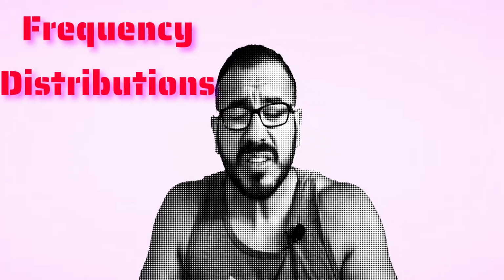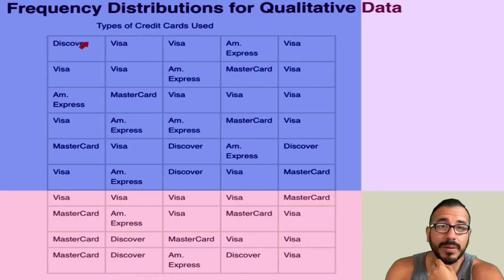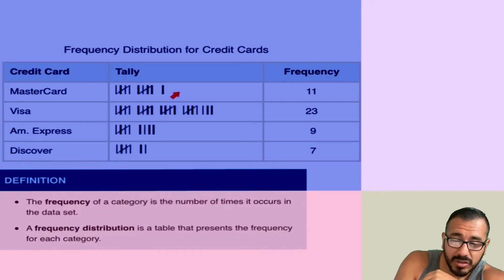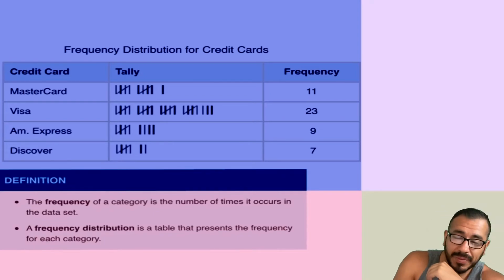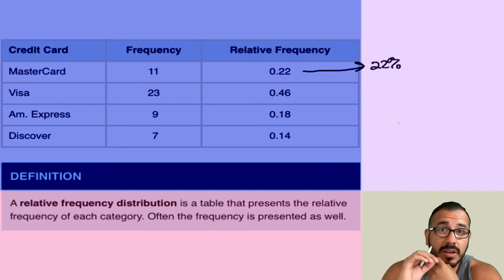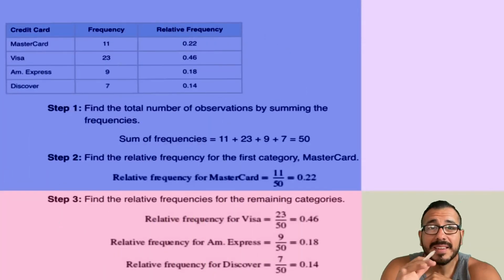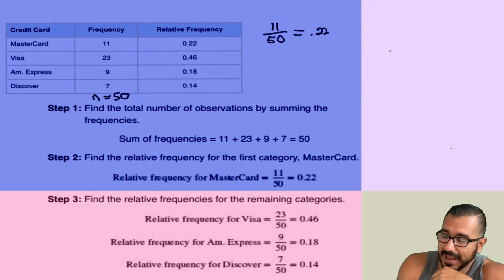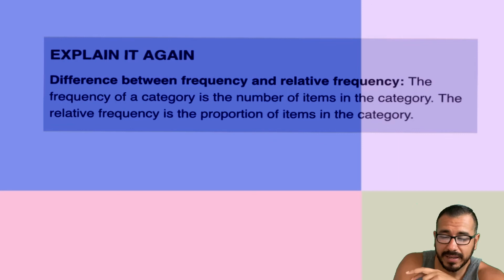How to create a frequency and relative frequency distribution table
In this video, we will look at how to create a Frequency and Relative Frequency Distribution Table.

Tools I use to record videos and teach:
XP-Pen StarG640 6x4 Inch OSU! Ultrathin Tablet Drawing Tablet Digital Graphics Tablet with Battery-Free Stylus(8192 Levels Pressure)
Wacom Intuos Graphics Drawing Tablet with Bonus Software, 7.9" X 6.3", Black (CTL4100)
Microphone Professional for iPhone Lavalier Lapel Omnidirectional Condenser Mic Phone Audio Video Recording Easy Clip-on Lavalier Mic for Youtube, Interview, Conference for iPhone/iPad/iPod（IOS 6.6ft）
Phone tripod, UBeesize Portable and Adjustable Camera Stand Holder with Wireless Remote and Universal Clip, Compatible with iPhone, Android Phone, Sports Camera GoPro【2018 NEW VERSION】